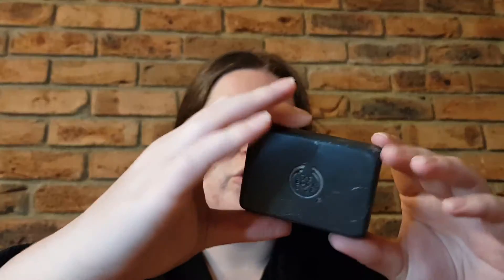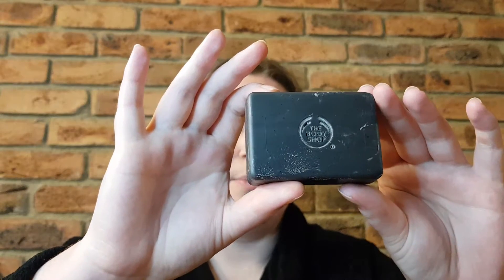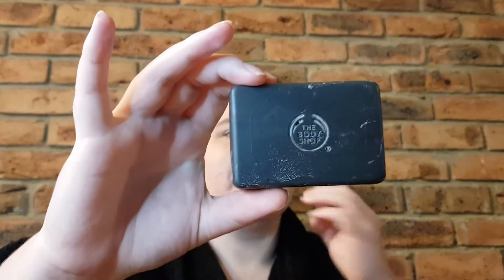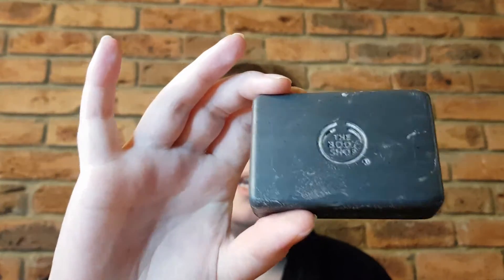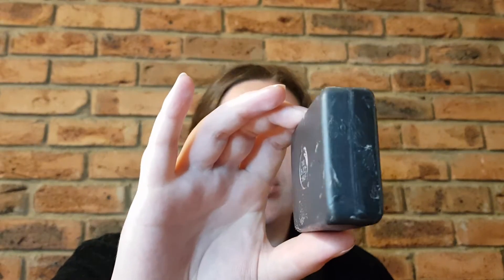The Body Shop Himalayan Charcoal Reviews: Purifying Facial Soap and Purifying Glow Face Mask